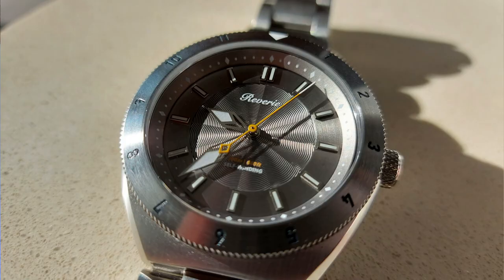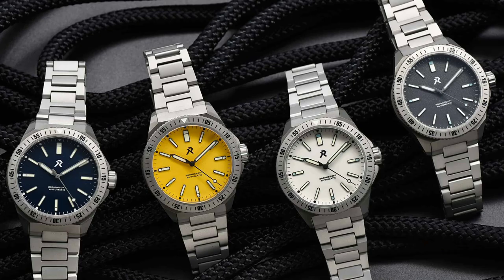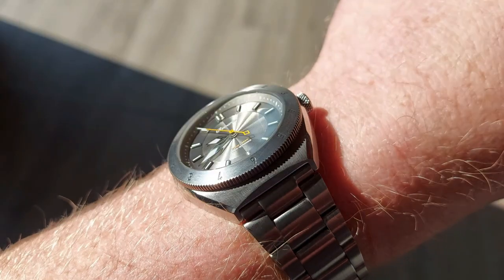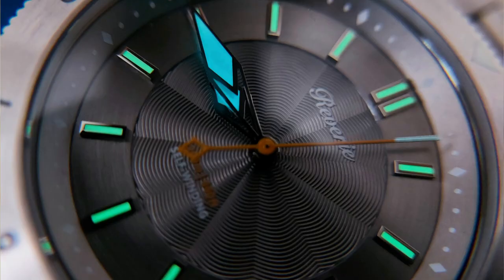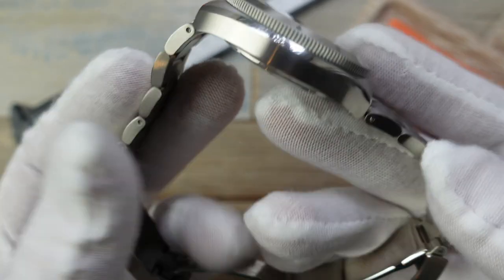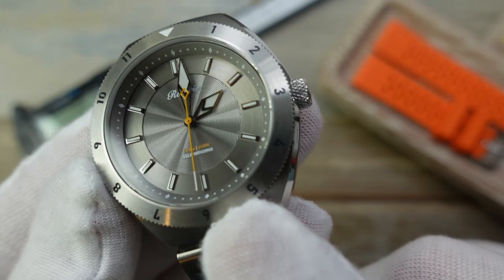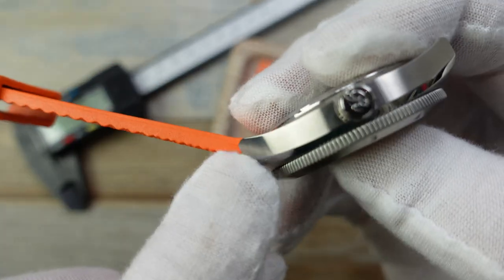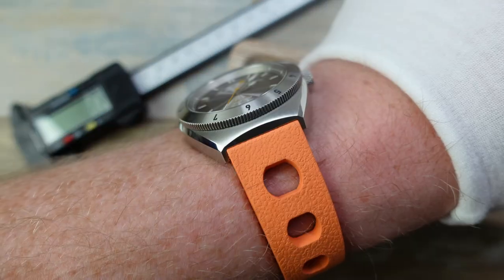I've found you a hidden gem from Singapore!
Reverie Diver LIMITED EDITION!
Welcome to another treat from Singapore. This review will help you know all about Reverie watches, and see how good this limited-edition piece is, and if you should keep Reverie watches on your radar?

If you really liked this video, please consider SUPER THANKING me! Your support will hugely help the channel. The “THANKS” Link to do this alongside “like” and “dislike” buttons etc.

Thanks to Reverie for donating this watch to the channel, it really helps! I have had full creative control over this review.